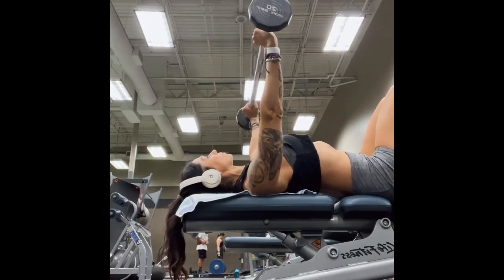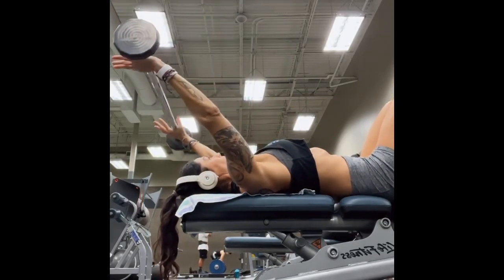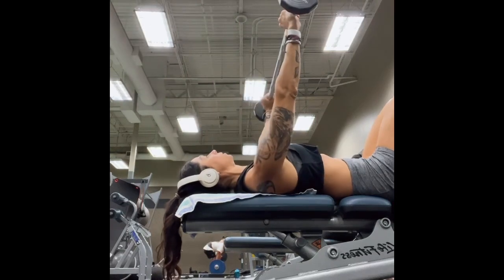Barbell Lat Pullover